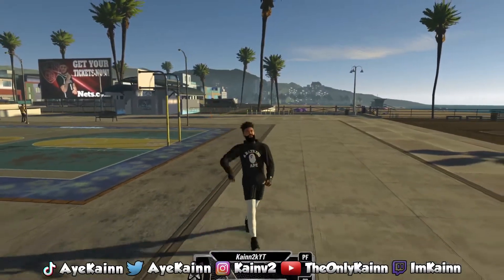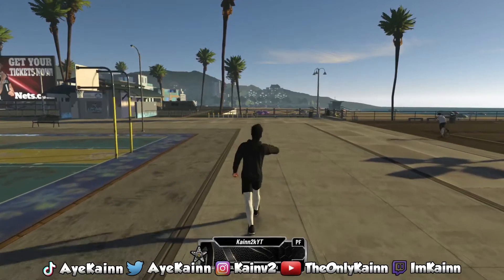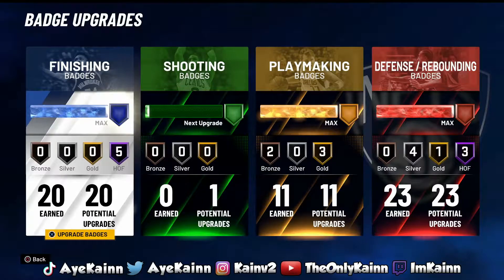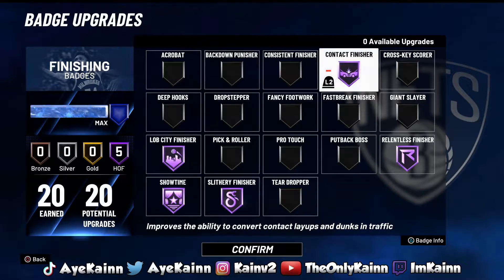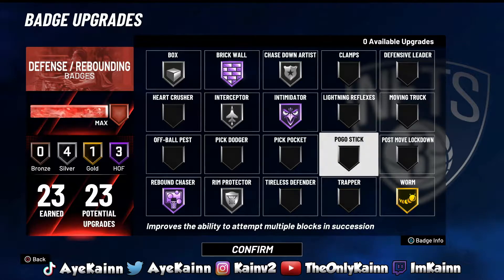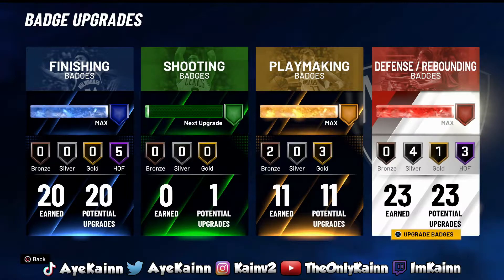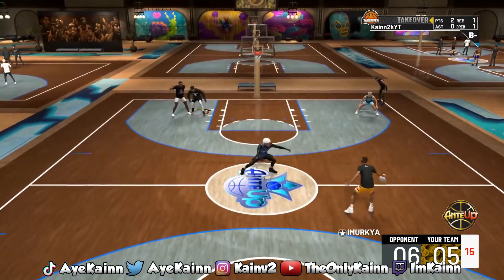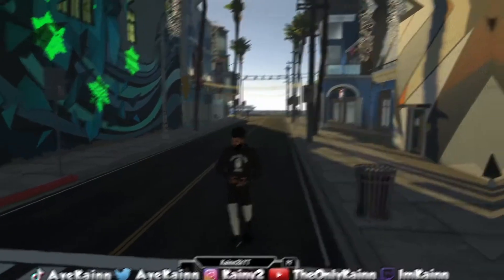BEST CENTER BADGES IN NBA 2K21 CURRENT GEN! THESE BADGES WILL TURN YOUR CENTER INTO A DEMI GOD!